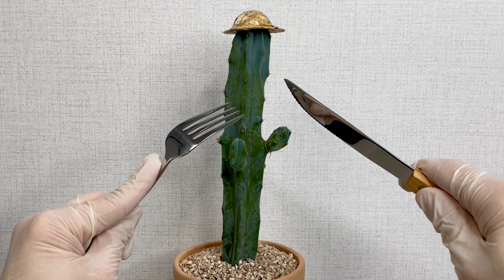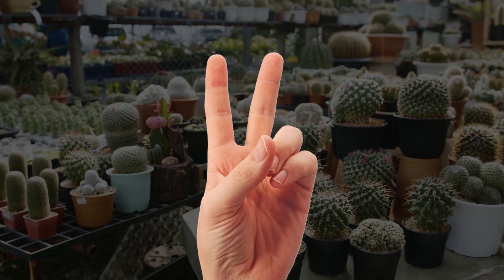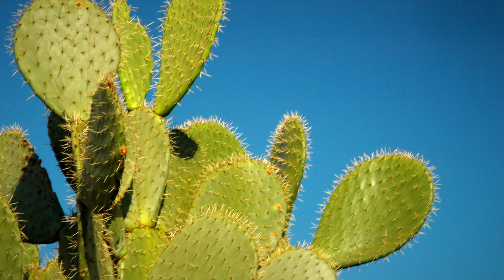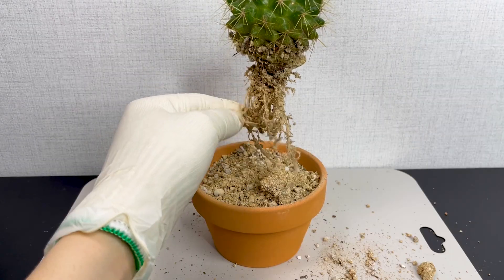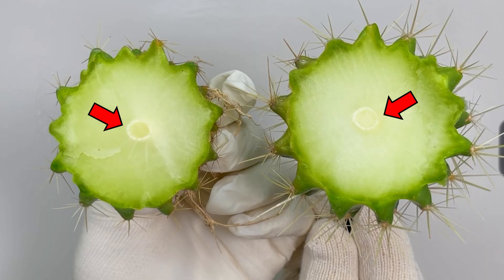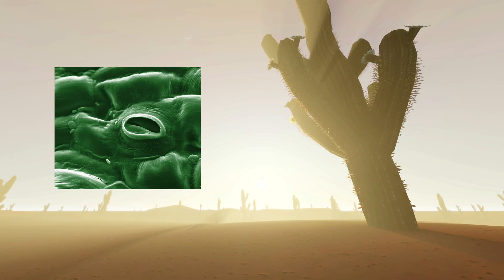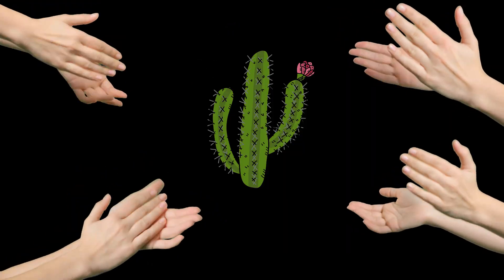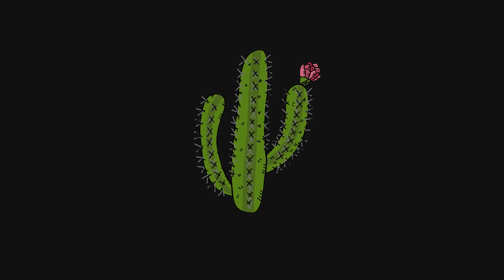Cactus tastes different in the morning and afternoon... (true story)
Did you know cacti can change how they taste? But what's the secret behind it?
We took a closer look by checking out three different types of cacti. Even though we see cacti all the time, there's a lot we don't know about what's inside them, their roots, and those pointy spines.
Make sure to watch our video to find out all the cool stuff about cacti you probably never knew!